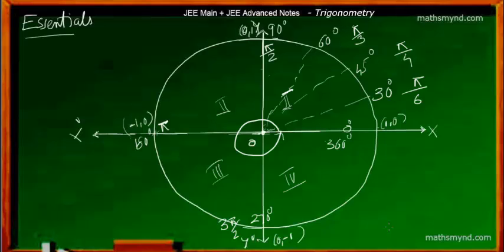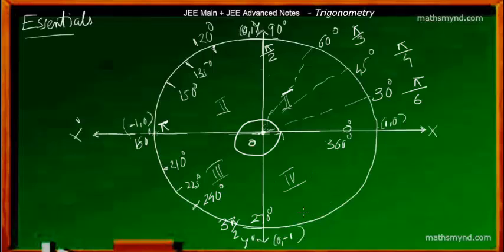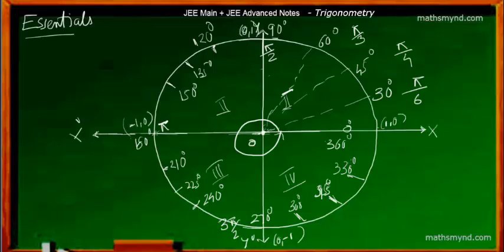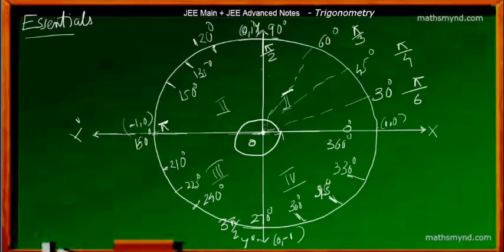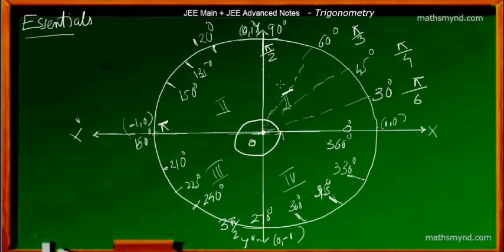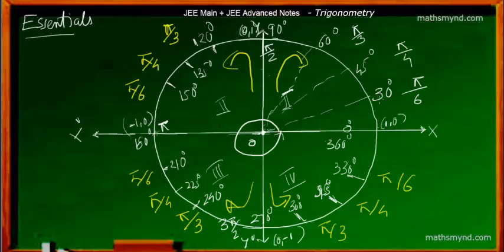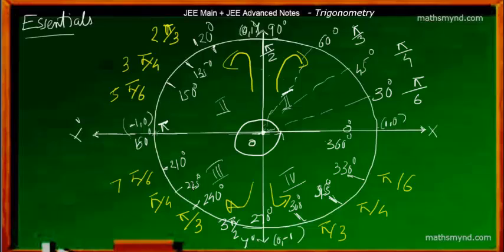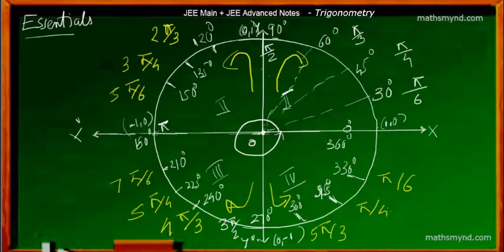Very easy method to Remember all the Important Radian measures of a Circle - 2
You only need to know the radian measures of the 1st quadrant of
a Circle to know all other important radian /degree measures of the Circle .Here is step 2 of this easy method.